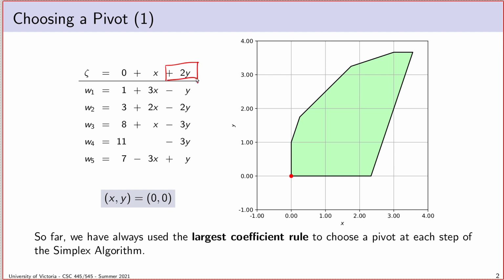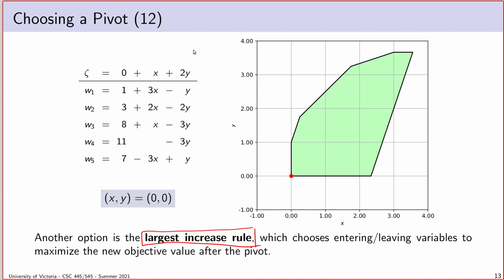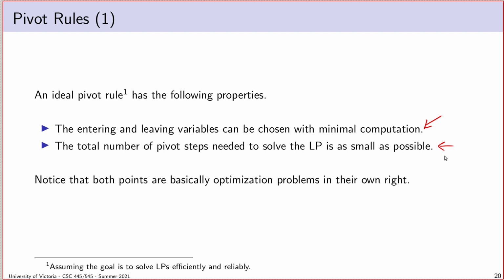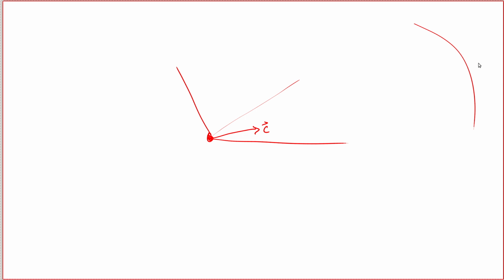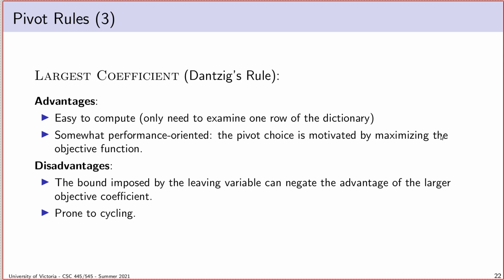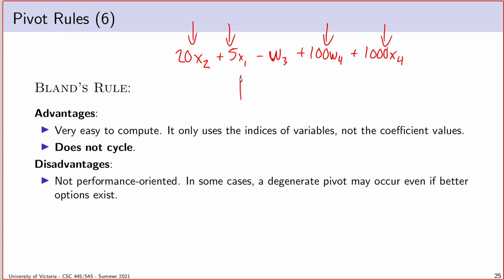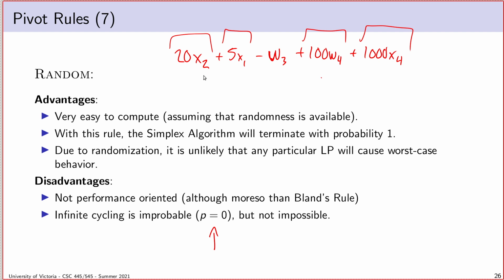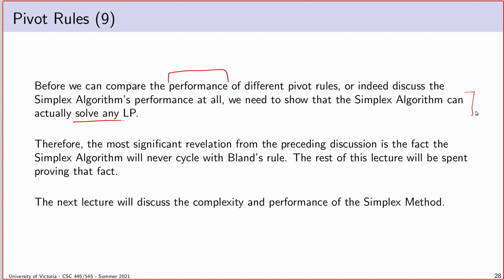Linear Programming - Lecture 9 - Pivot Rules (Part 1)